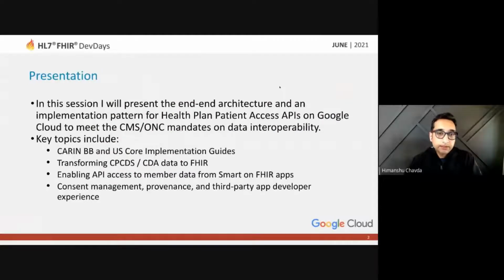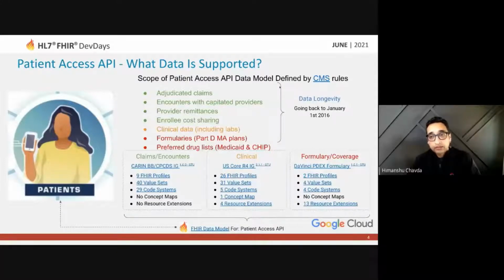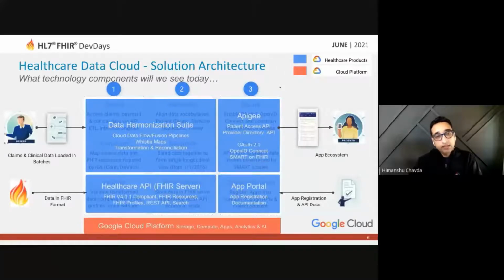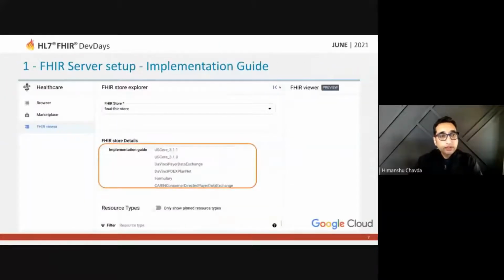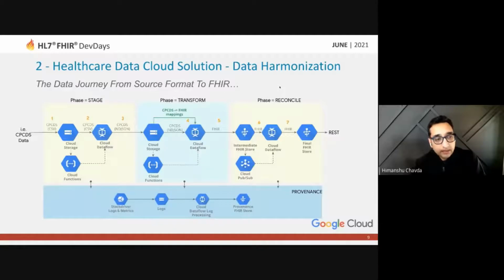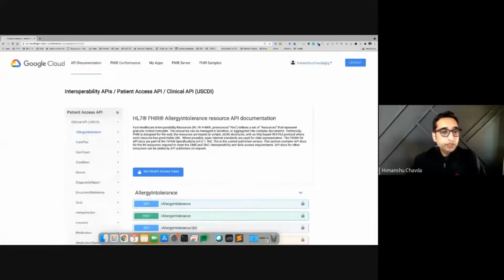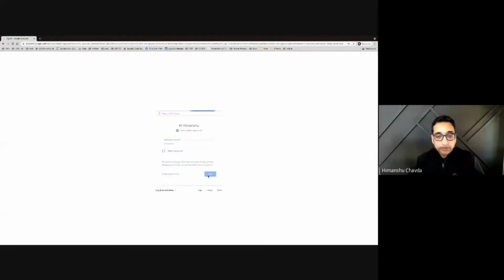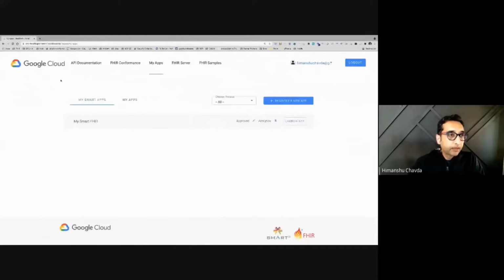Himanshu Chavda - Developing Patient Access APIs at scale | DevDays June 2021 Virtual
In this session we present the end-end architecture and an implementation pattern for Health Plan Patient Access APIs on Google Cloud to meet the CMS/ONC mandates on data interoperability.  We discuss best practices and lessons learned while implementing these APIs for large health plans across the US. Key topics include enabling CARIN BB and US Core Implementation Guides, transforming CPCDS and CDA data to FHIR, enabling API access to member data from Smart on FHIR apps. We also discuss consent management, provenance, and third-party app developer experience. .